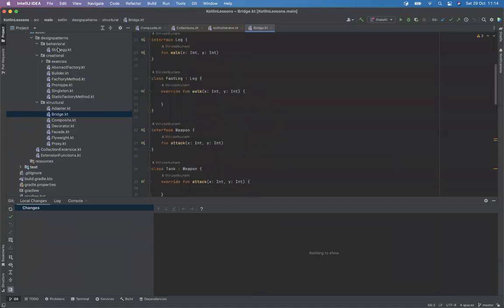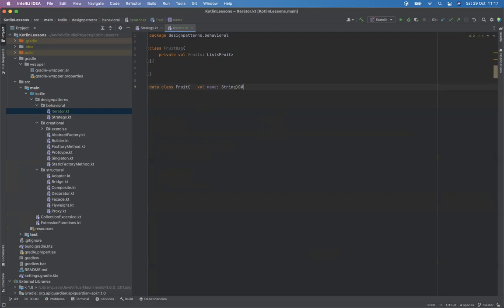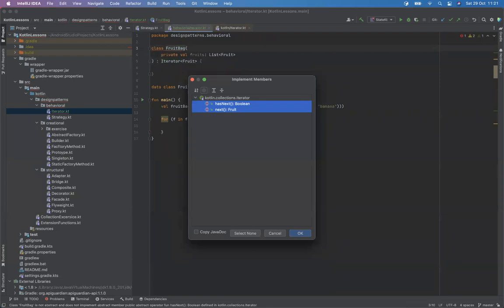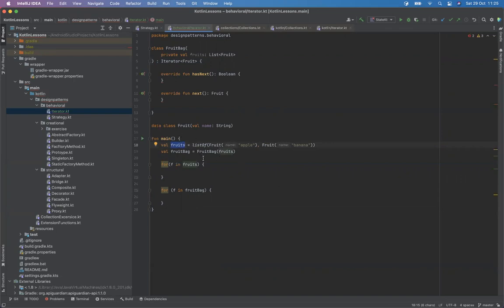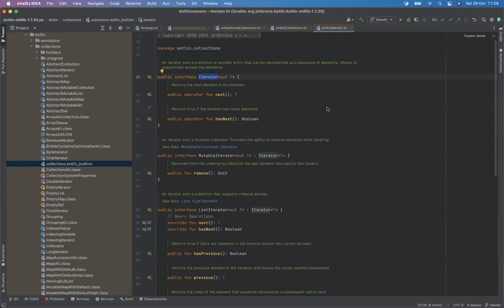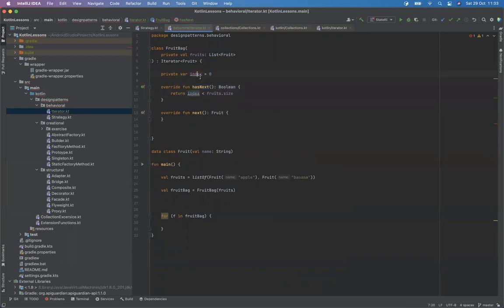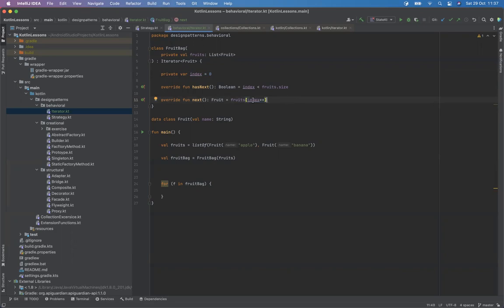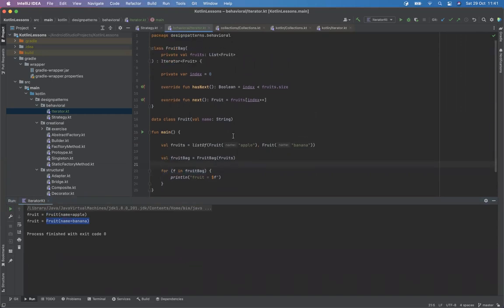Iterator Design Pattern in Kotlin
* Iterator design pattern is to make an object iterable so that we can loop/iterate through it.